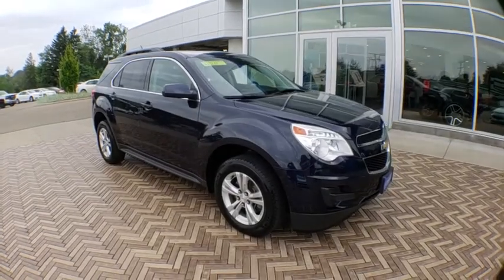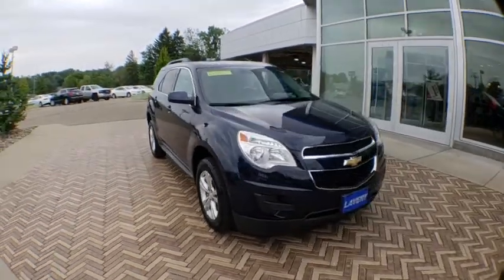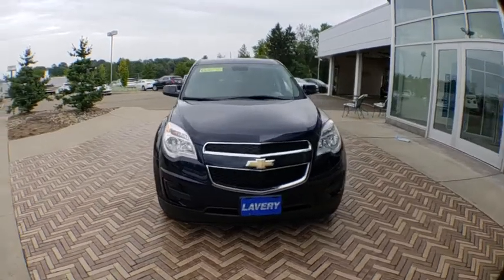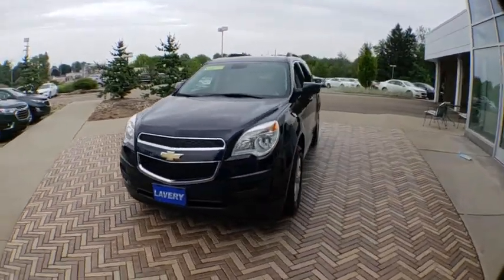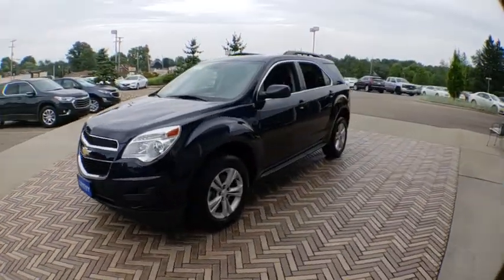2015 Chevrolet Equinox Alliance, Akron, Canton, Youngstown, Cleveland, OH N138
Blue Velvet Metallic U 2015 Chevrolet Equinox available in Alliance, Ohio at Lavery Automotive. Servicing the Akron, Canton, Youngstown, Cleveland, OH area.

Lavery Automotive
1096 W State St

Recent Arrival! Lavery Automotive prides itself on our hassle free, non-commission sales process. We encourage you to look at our online reviews and discover why everyone buys, trades, and services their vehicles with us. UP FRONT PRICING with the best quality used cars.br32/22 Highway/City MPGbrAwards:br  * JD Power Initial Quality Study   * 2015 IIHS Top Safety PickbrThough we try our best to remove vehicles when sold please confirm information and availability before making a purchase decision. Knowing this, there is no legal contract between you and Lavery Automotive until a manager has approved the deal.brbrLavery Automotive prides itself on our hassle free, non-commission sales process. We encourage you to look at our online reviews and discover why everyone buys, trades, and services their vehicles with us.br*All vehicle specifications, prices and equipment are subject to change without notice. Prices are plus tax, titles, tags, doc fee or other fees required by law/lending. Program expiration dates are current, but subject to change at any time. Dealership is not responsible for clerical, computer generated or data entry errors as it relates to vehicles, prices,equipment or incentives. Though we try our best to remove vehicles when sold please confirm information and availability before making a purchase decision. Knowing this, there is no legal contract between you and Lavery Automotive until a manager has approved the deal.